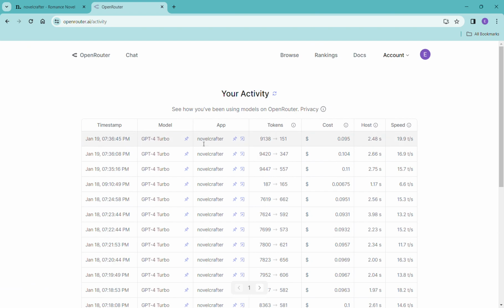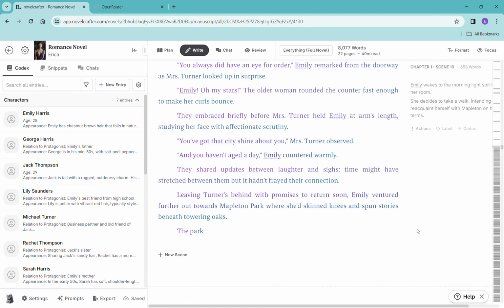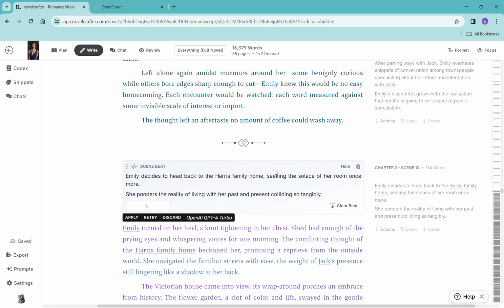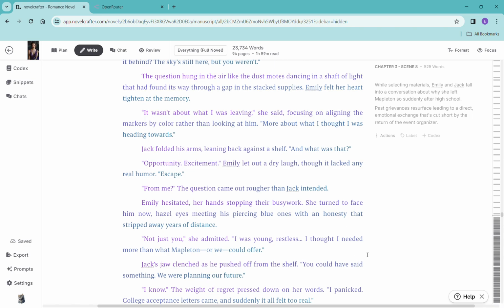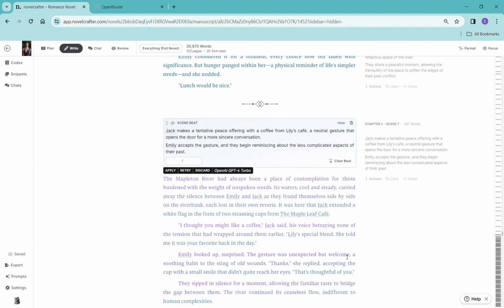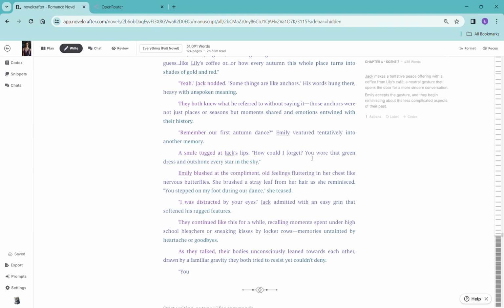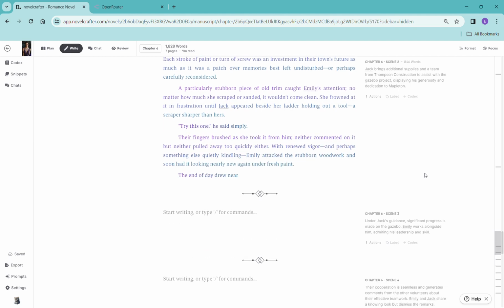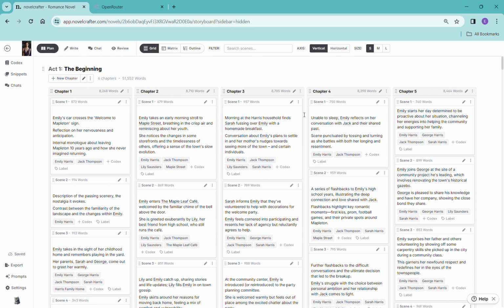Novel Crafter - A novel from start to finish - Part 6 - Writing Chapters 1 through 6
This video shows bringing it all together as GPT 4 Turbo writes chapters 1 through 6, completing the first act of the small town second chance contemporary romance novel.

In this series we are starting from having no idea what we'd like to write to  having a completed first draft, all by using Novel Crafter and GPT 4 Turbo. Follow along for tips and tricks in this easy to follow beginner friendly guide to Novel Crafter, GPT 4 Turbo, Open Router, and getting started with writing with AI.